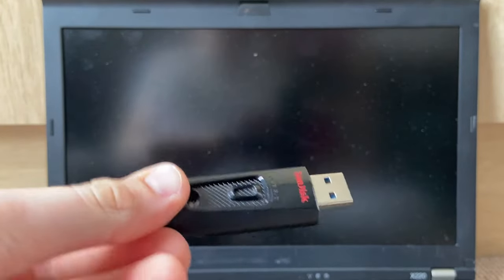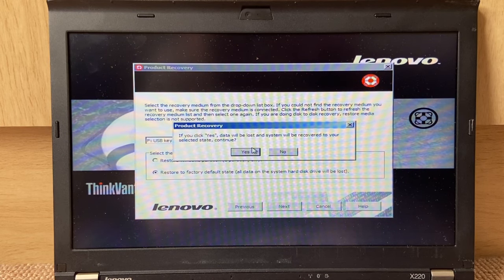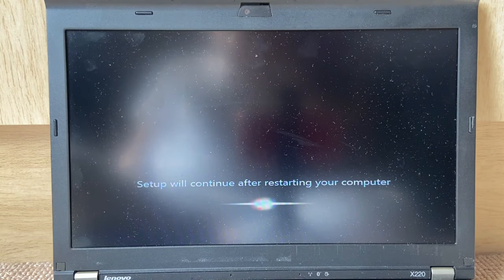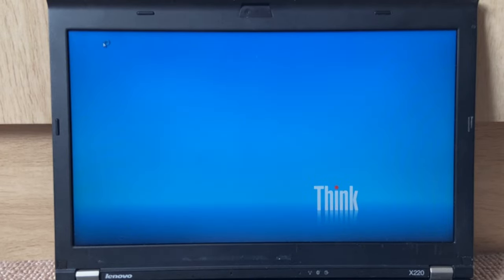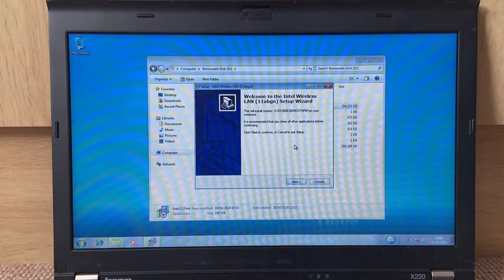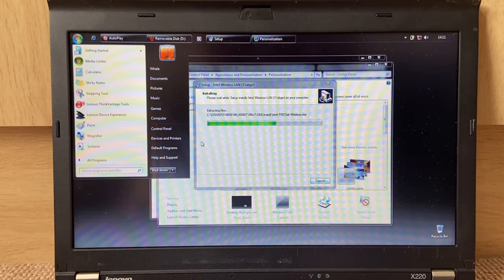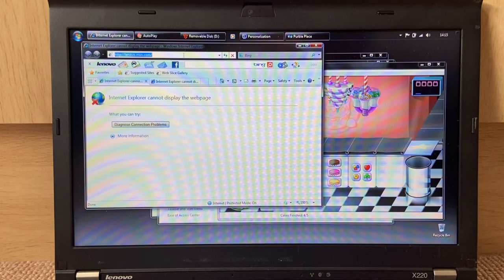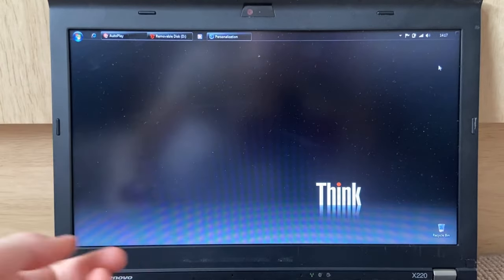Restoring the Lenovo ThinkPad X220 Factory Image!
Back to Windows 7, the original OS that this PC came with.

Original title:
Restoring the Lenovo ThinkPad X220 to Factory Defaults.